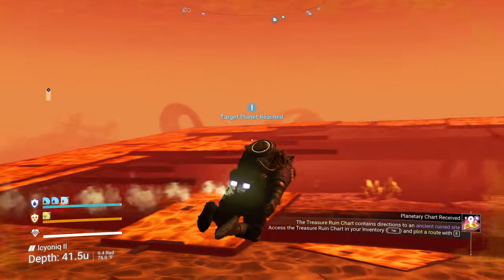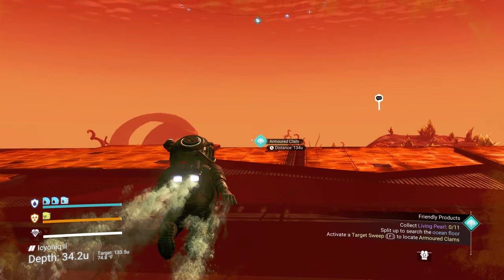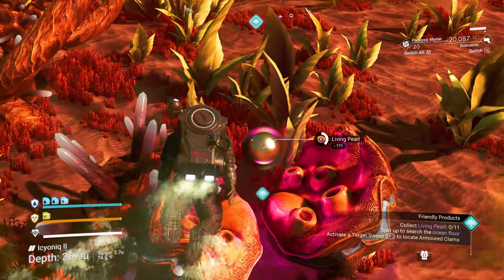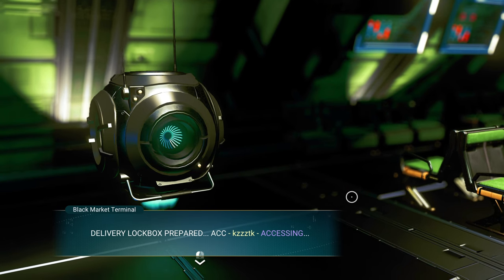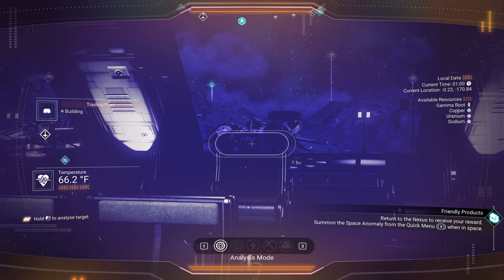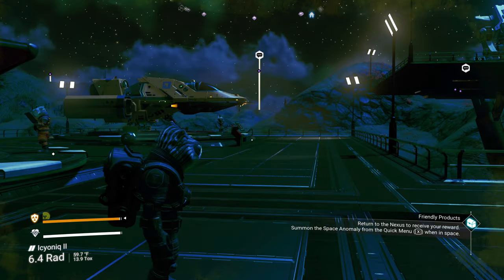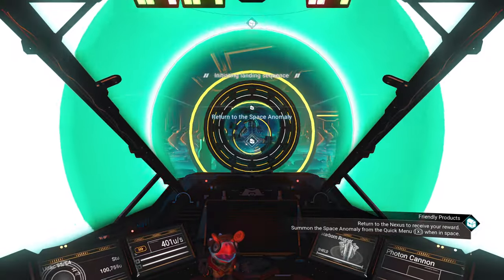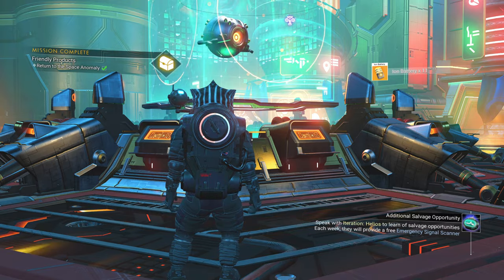11/16/2024 - Weekend Quicksilver Mission: Friendly Products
Running the Friendly Products Weekend Quicksilver Mission on my "Legacy" Normal Mode save.